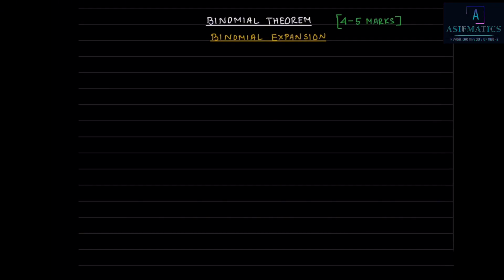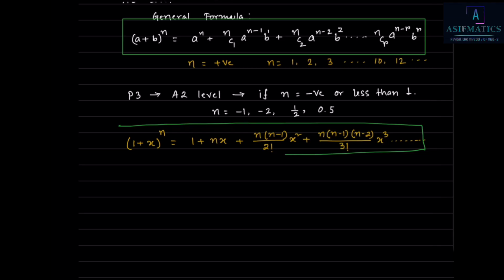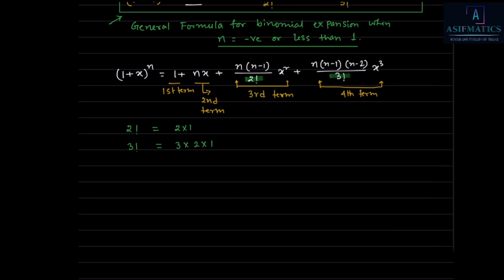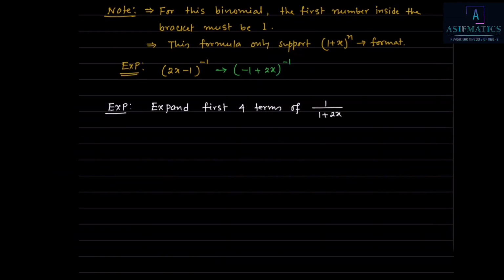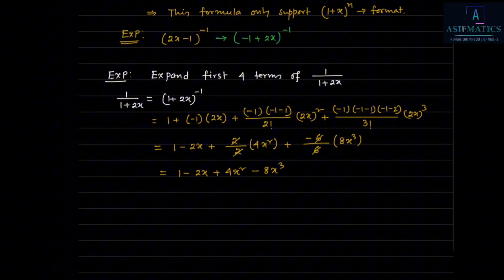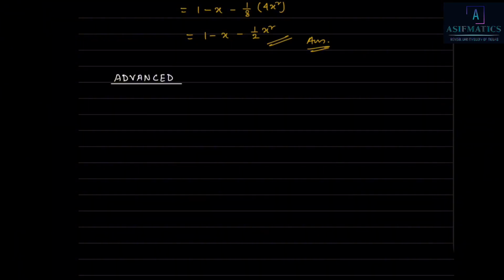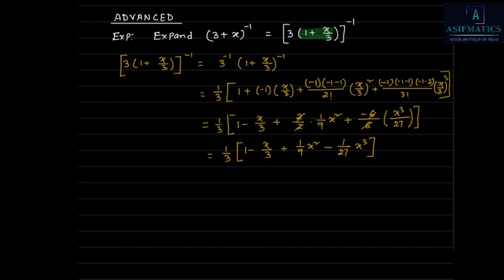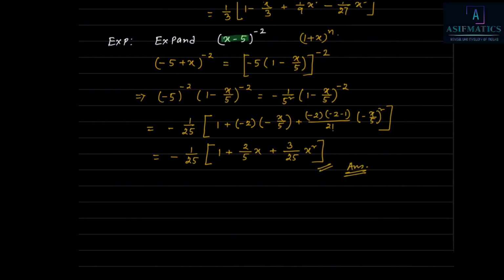A LEVEL 9709 P3 - Further Algebra - 4 (Binomial Expansion - Concept)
In this video, we’ll learn Binomial expansion for n = negative or less than one.
You can expect a 4-5-mark question from this topic in your A Level Math exam, so mastering it is essential.

Perfect for A Level Math students looking to strengthen their algebra skills and boost exam performance.